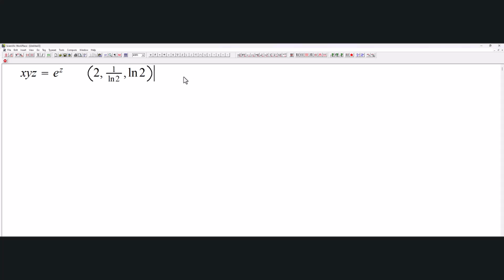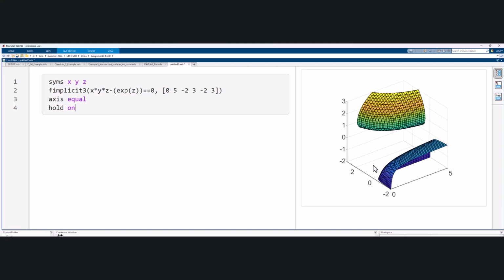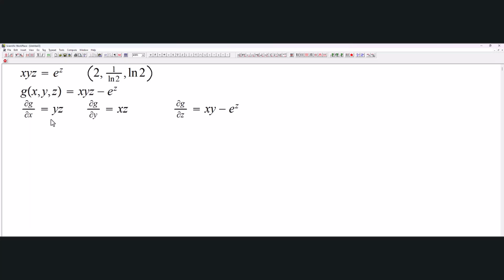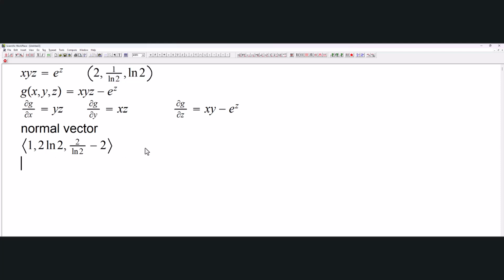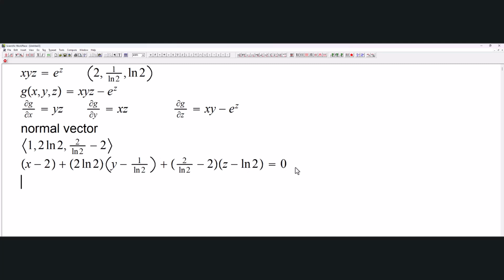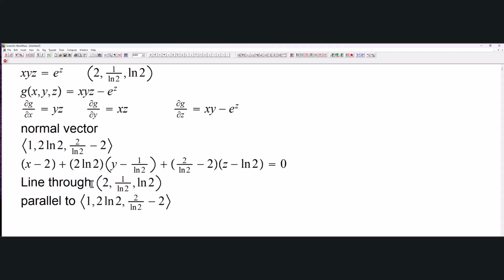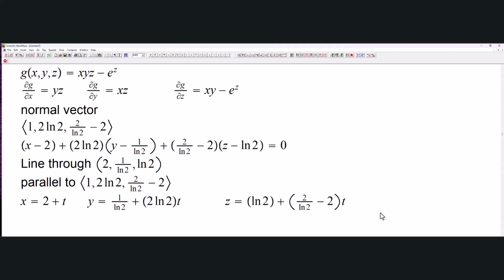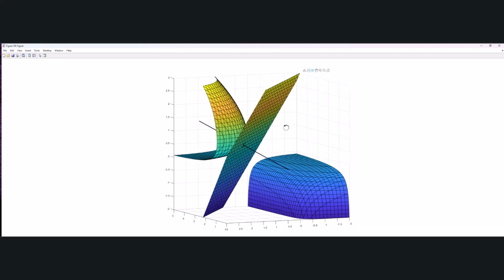Tangent Plane and Normal line to a surface MATLAB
MATLAB COMMANDS
syms x y z
fimplicit3(x*y*z-(exp(z))==0, [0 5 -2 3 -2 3])
axis equal
hold on
fimplicit3((x-2)+(2*log(2))*(y-(1/log(2)))+((2/log(2))-2)*(z-log(2))==0, [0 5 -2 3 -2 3])
syms t
fplot3(2+t,(1/log(2))+(2*log(2))*t,log(2)+((2/(log(2)))-2)*t,[-1 1],'LineWidth',2,'Color','k')